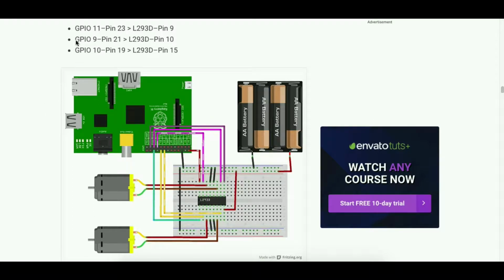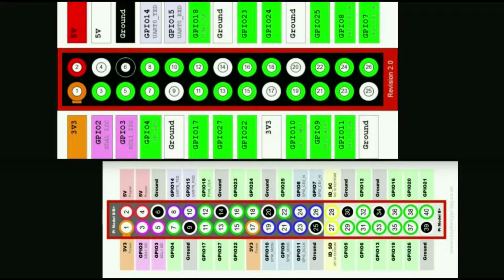Running Two Motors on a Raspberry Pi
In this video, I run two motors from a Python script on a Raspberry Pi.

Parts:
- DC Motor
- L293D Stepper Motor Driver
- Raspberry Pi 3 Model B
- 16 GB SD Card with Raspbian
- Battery Holder for 4 Batteries
- Small Breadboard
- Wire Cutters
- 4 Regular Wires
- 8 Female to Male Easy Wires
- 6 Male to Male Easy Wires